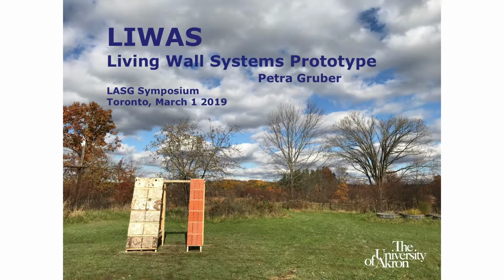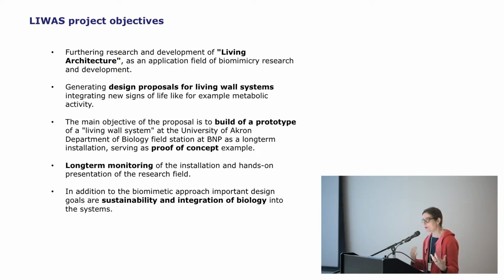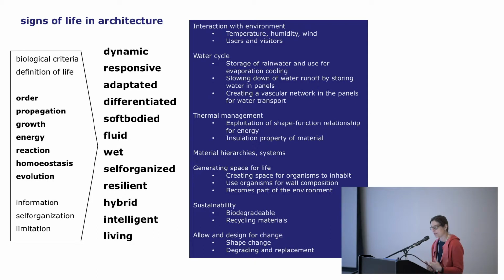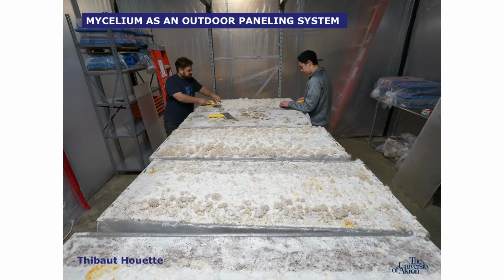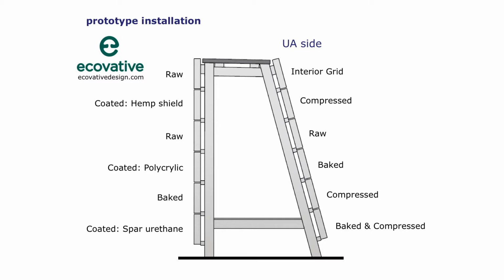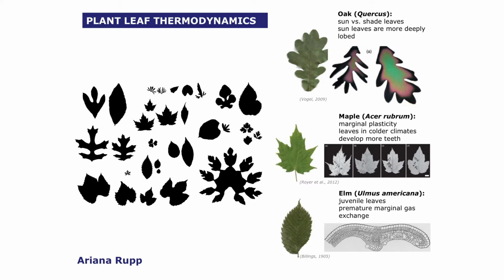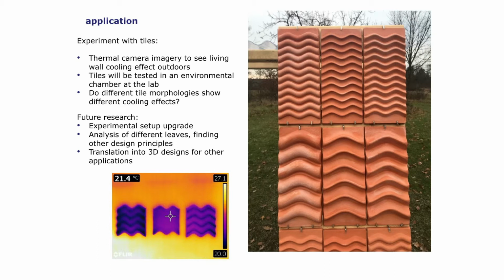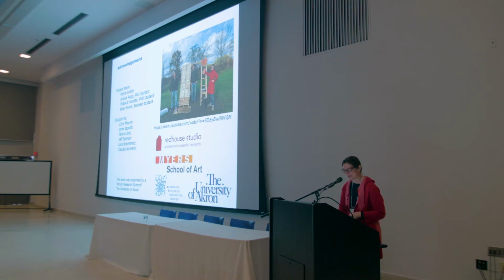Research Exposed: Living Wall System Prototype - Petra Gruber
Living Architecture Systems Group Symposium 2019
March 1 - 3, 2019
OCAD University & University of Waterloo

Making Vibrant Matter Panel

Petra Gruber
Associate Professor, BRIC Core Faculty, The University of Akron